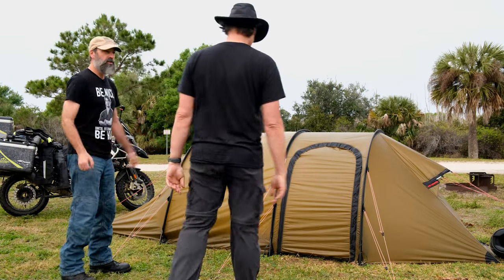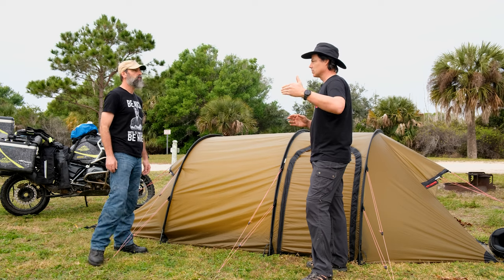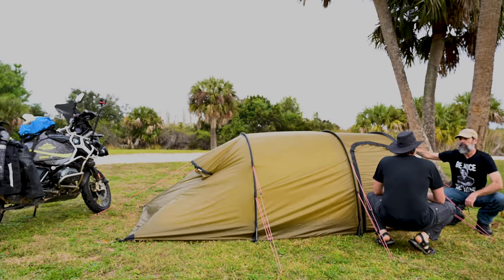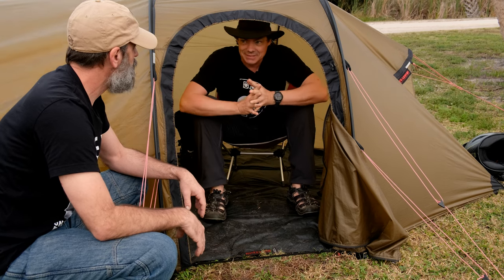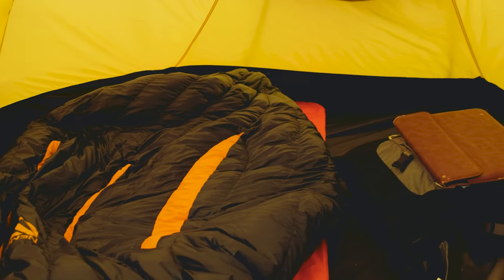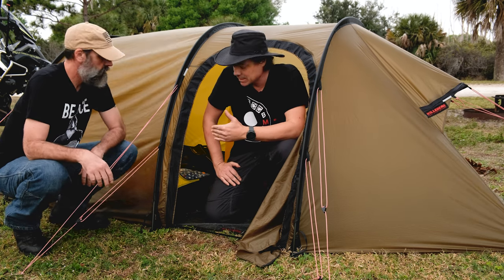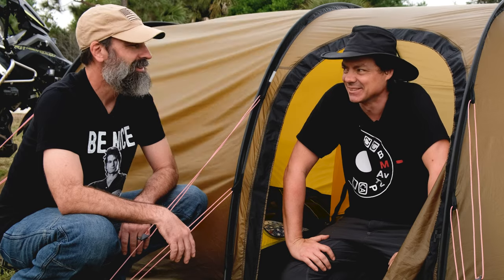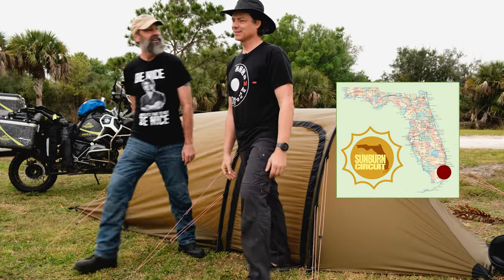Best Motorcycle Camping Tent - Hilleberg Nammatj GT 3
In this episode, Jason (@motophotoadventures) and David (@amaysinglife) do a long-term review of the Hilleberg Nammatj GT 3 tent.  Could this possibly be the BEST motorcycle camping tent for long-distance travel?

DESCRIPTION:
We'd also love your questions, tips, and suggestions of places not to be missed along the route.  Just leave them in the comments below.  Thanks for joining us on this epic adventure!!!  :-)